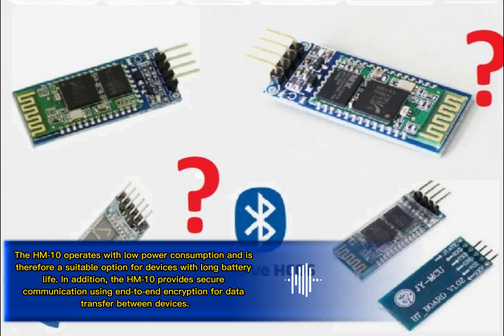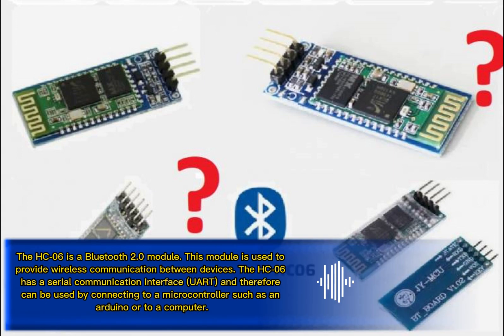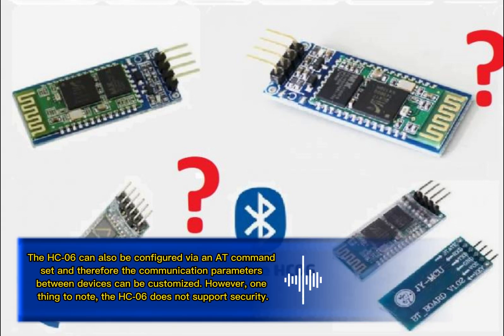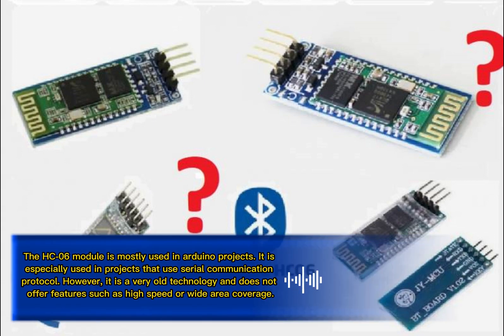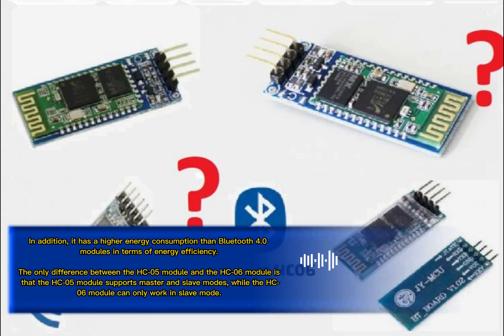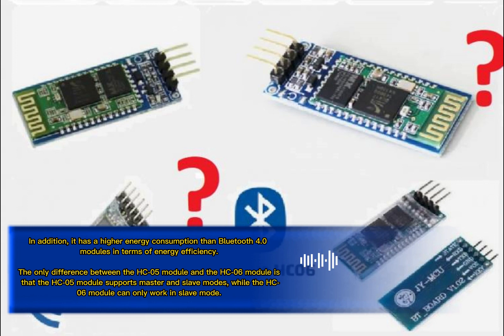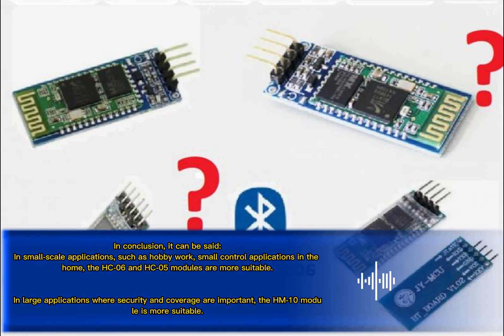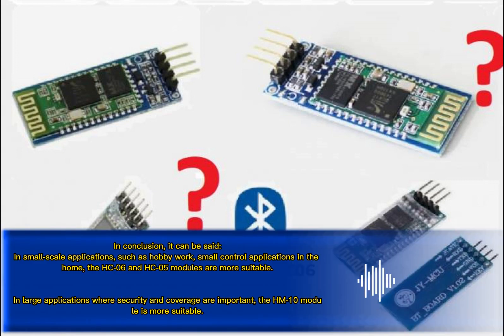Use of HM-10, HC-06 and HC-05 Bluetooth Modules in IoT Projects